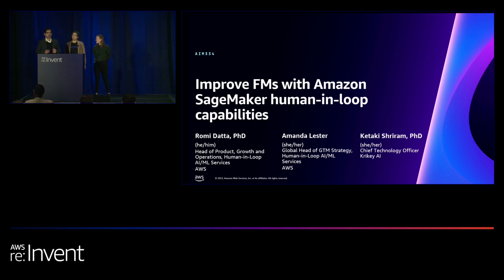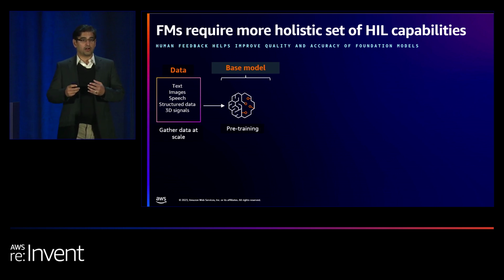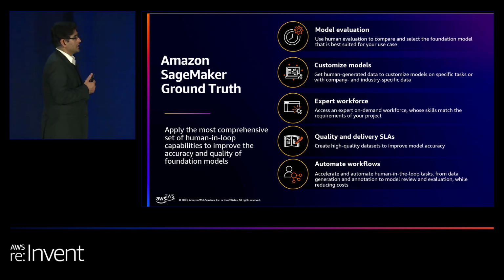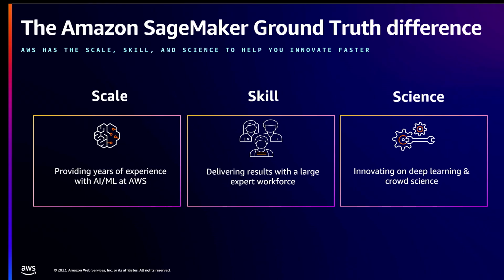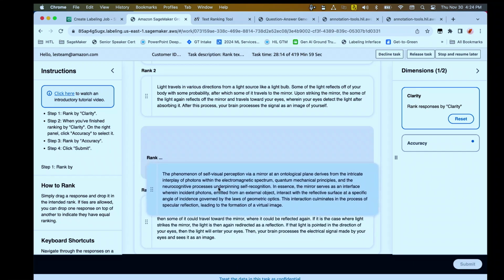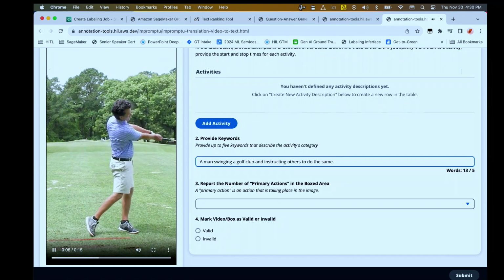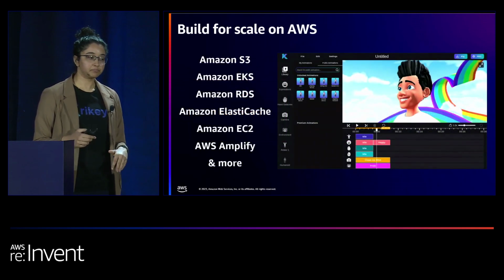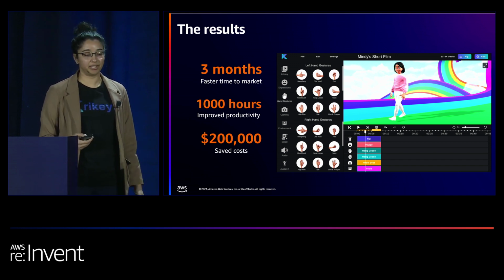AWS re:Invent 2023 - Improve FMs with Amazon SageMaker human-in-the-loop capabilities (AIM334)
Amazon SageMaker Ground Truth offers a set of human-in-the-loop capabilities for machine learning, allowing you to harness the power of human feedback across the ML lifecycle. In this session, learn how AWS uses human input to help you create high-quality training datasets for your generative AI applications (through supervised fine tuning and reinforcement learning with human feedback) and customize foundation models (FMs) on specific tasks or with company- and domain-specific data. Join this session to see real-world examples and demos.